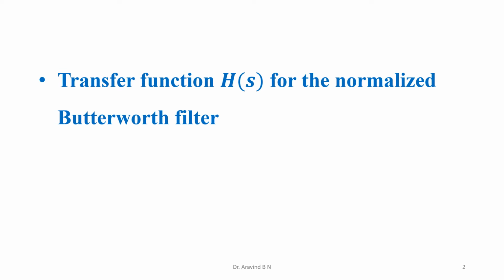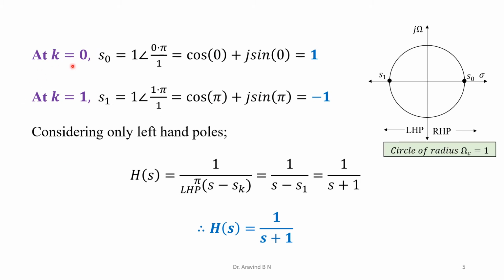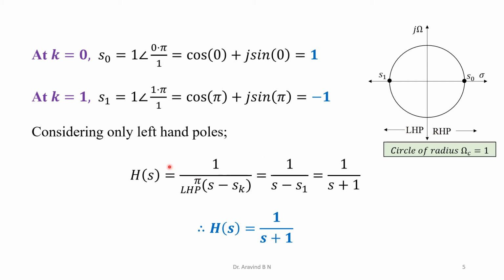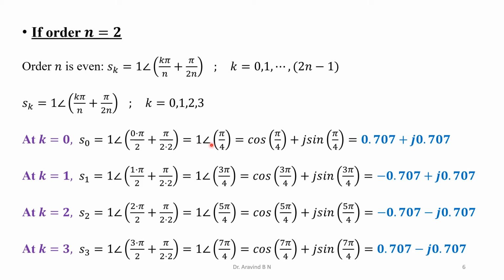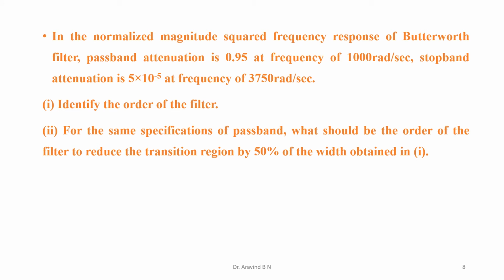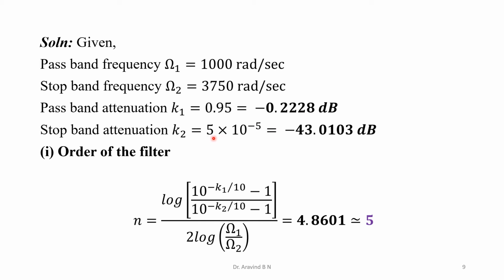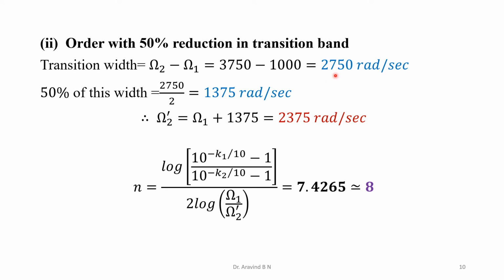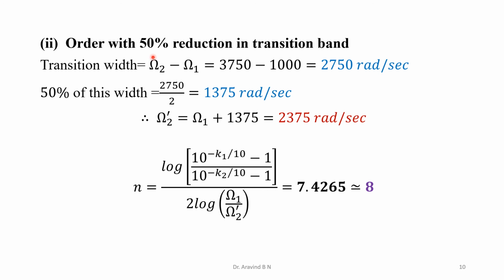DSP Module 4_9 IIR Filter Design_Transfer Function H(s) for the Normalized Butterworth Filter